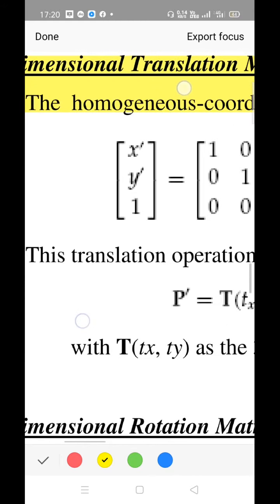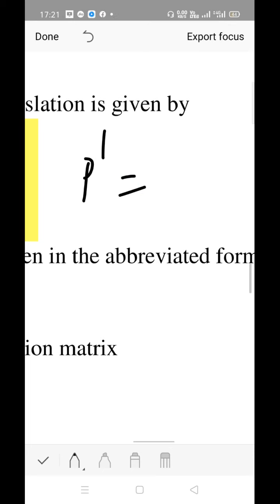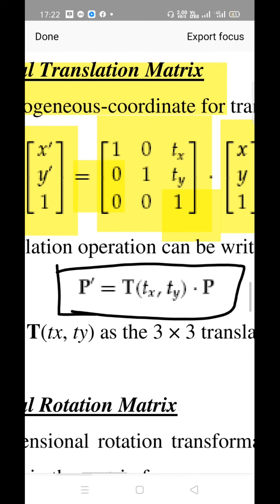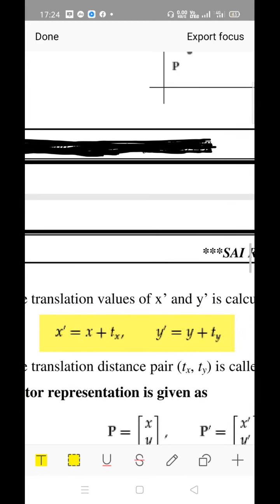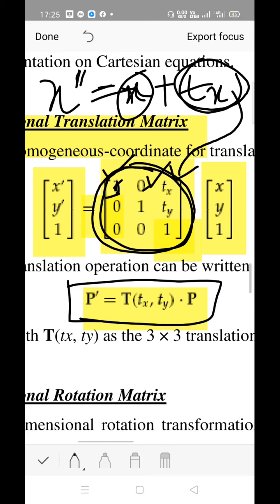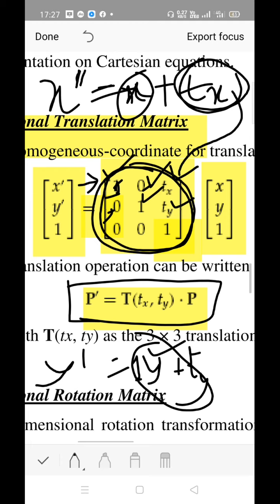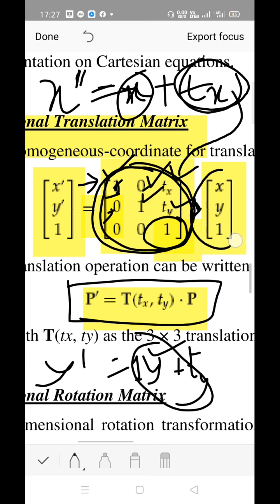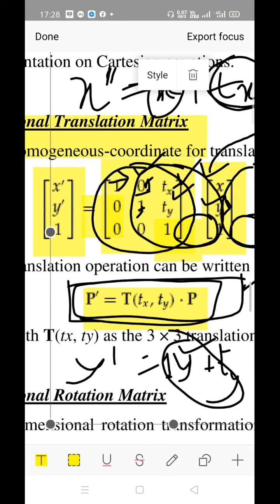15/17CS62 CG Module 2 by Prof. Raghavendra Hegde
2D homogeneous coordinate system - translation